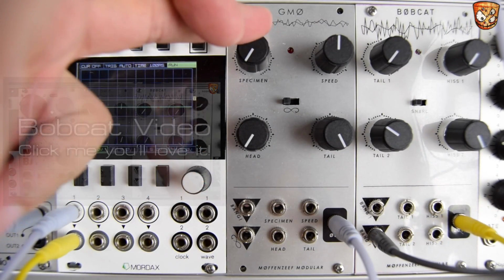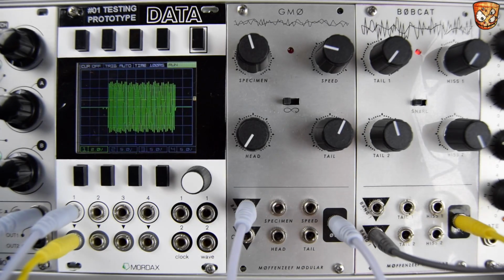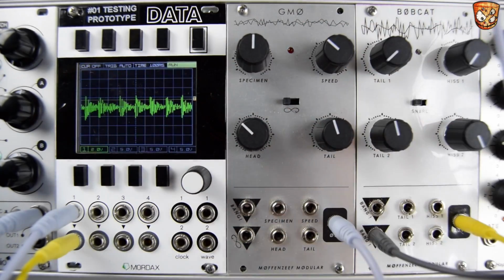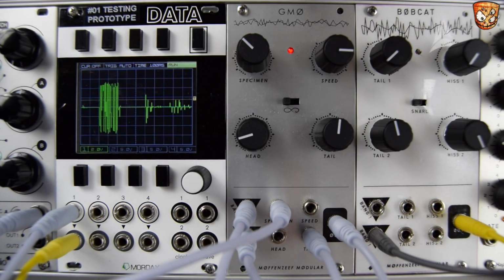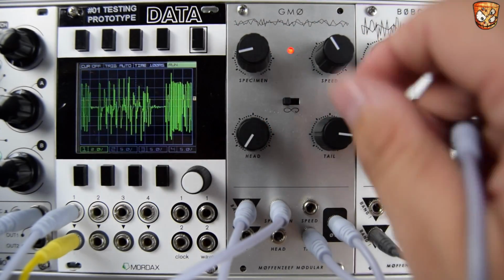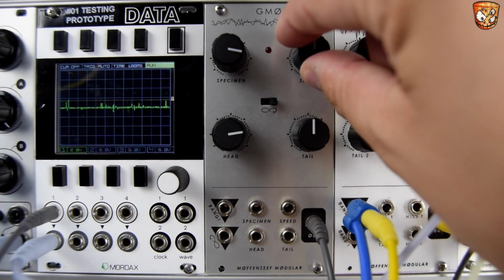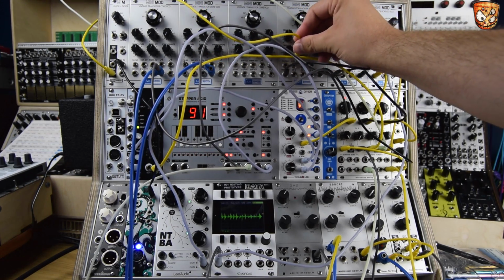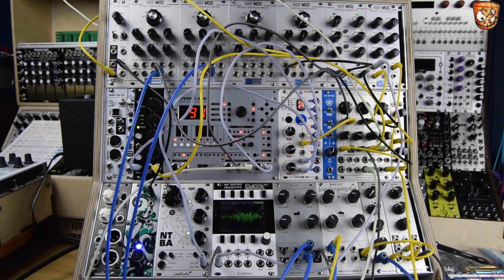Moffenzeef Modular - GMO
Follow up video to the Bobcat (which is an alternative firmware for the GMO) on ... you guessed it ... the GMO! :)

Lovely noisy, gritty, characterful little thing. There's alternative sample banks (which I didn't touch on here) and other firmware (Mongrel). So you're getting a lot in a nice package, and we all love a nice package.